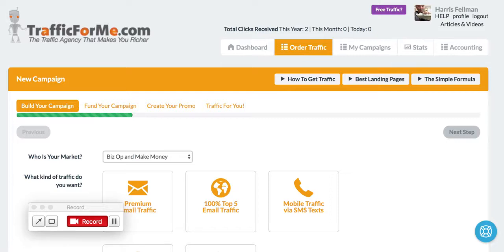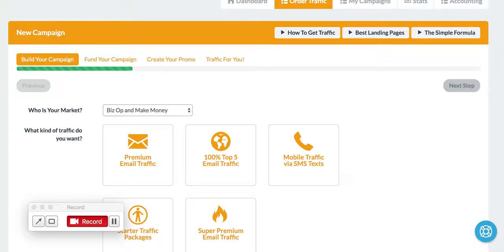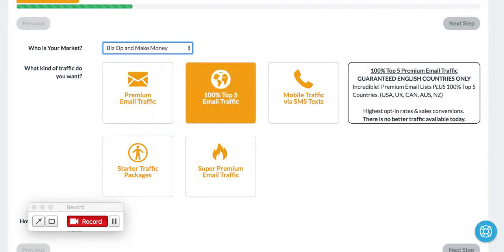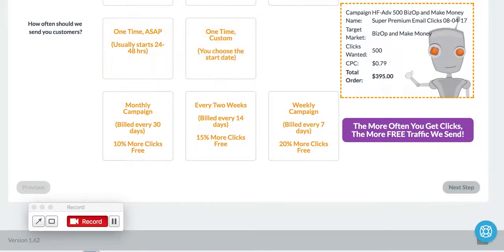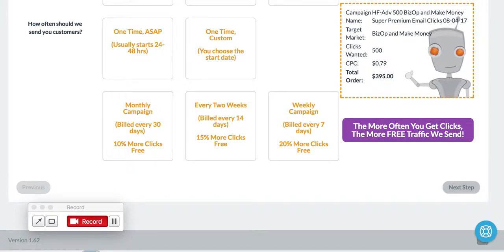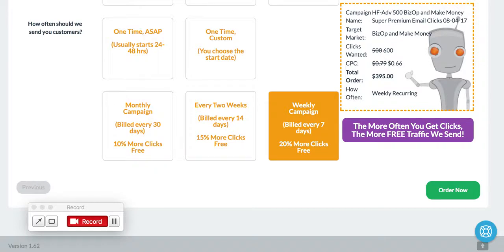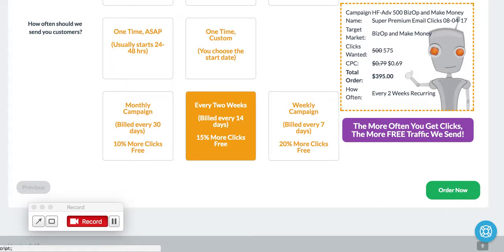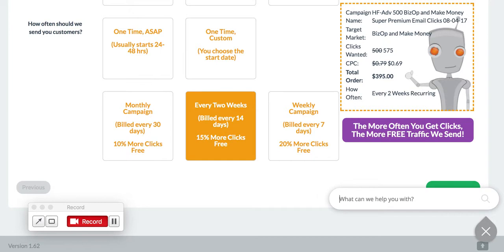Traffic For Me - Preview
The #1 Marketing System In The World!